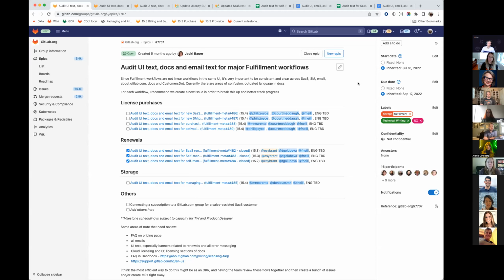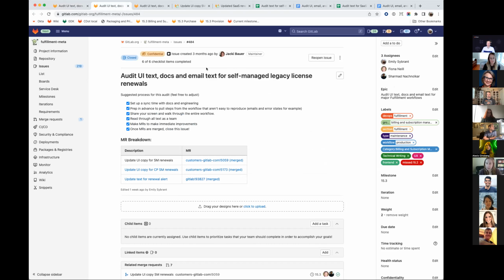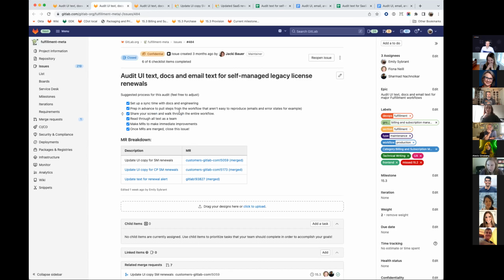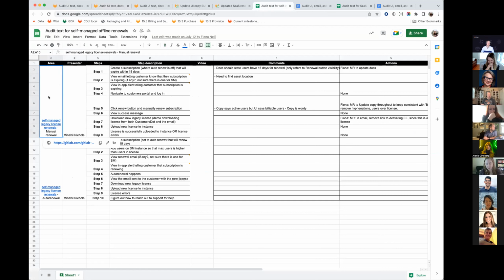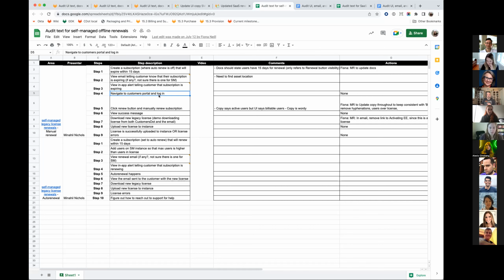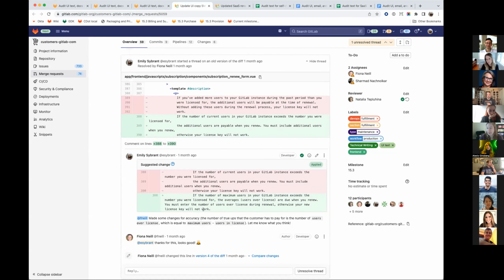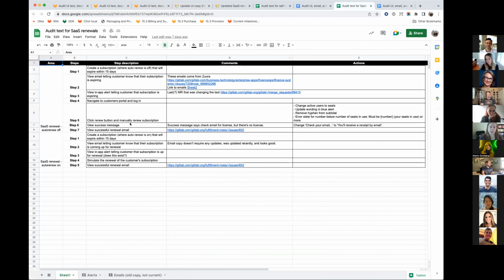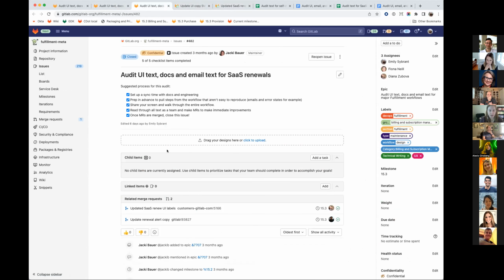UX Showcase: Auditing copy for subscription renewal flows